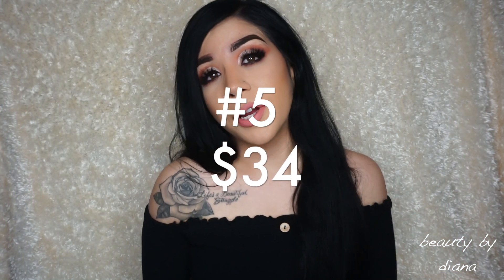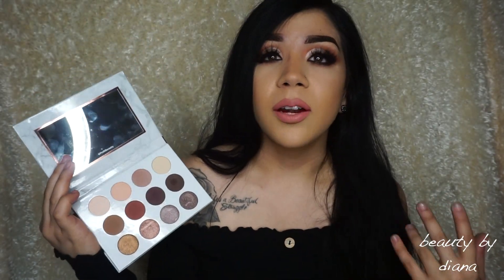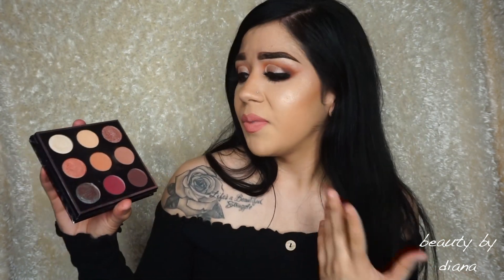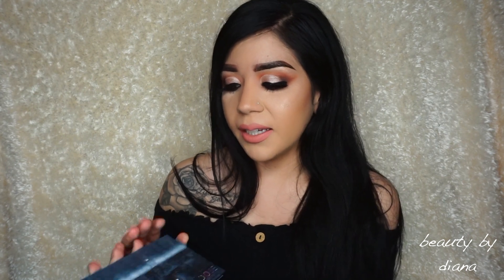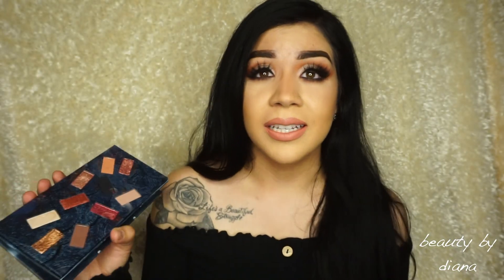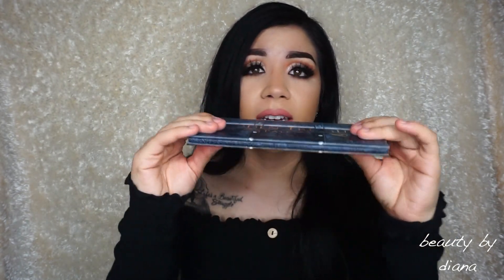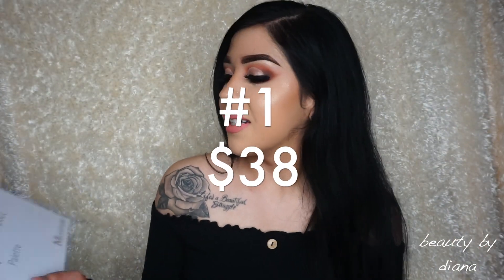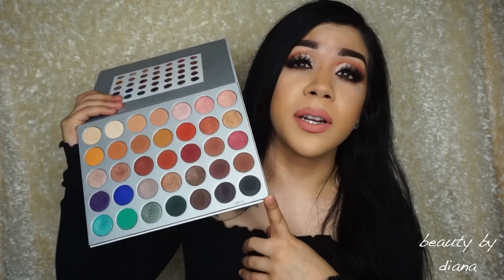My Top 5 Favorite Eyeshadow Palettes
I am so excited to start filming more! What are your favorite palettes?

xoxo.

Tanning subscription box! look at the website for further details

get wine shipped to your house with my discount!

Here is the link to sign up for Curology and get your first month free!

my favorite hair stuff (shampoo, conditioner, oil) no paragons, chemicals, etc!

purchase some of my favorite mink lashes ever they last up to 20-30 times